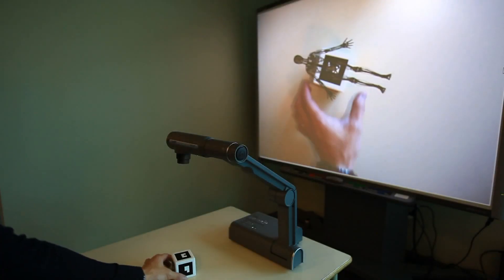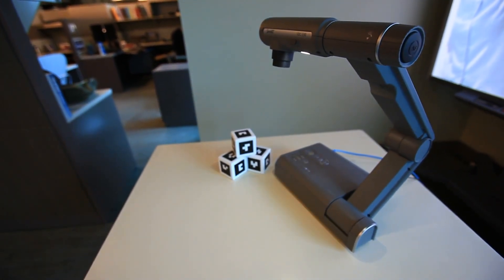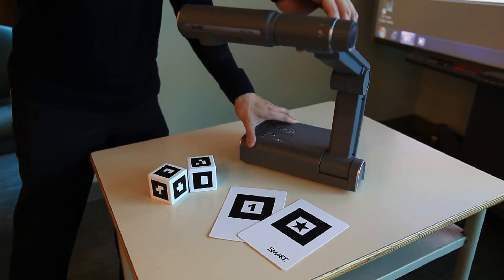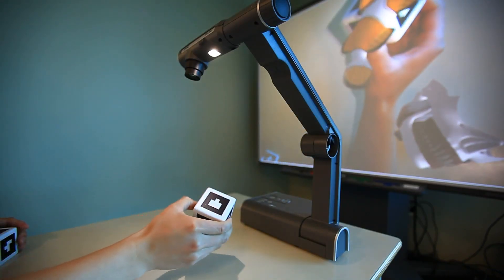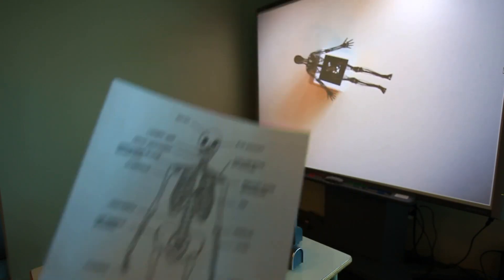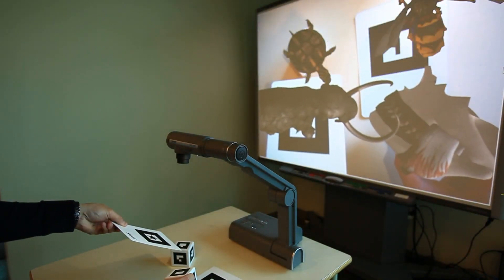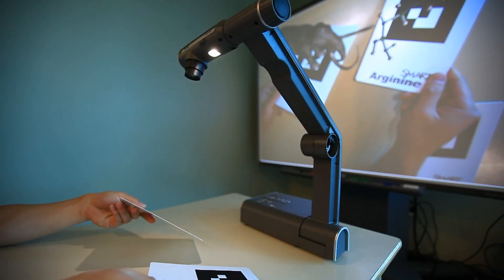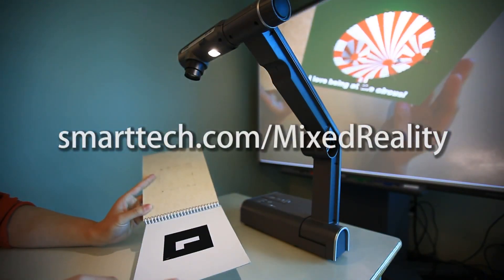SMART Document Camera SDC-330 Enabling 3-D interaction in the classroom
SMART announces that the SMART Document Camera SDC-330 is mixed reality ready.